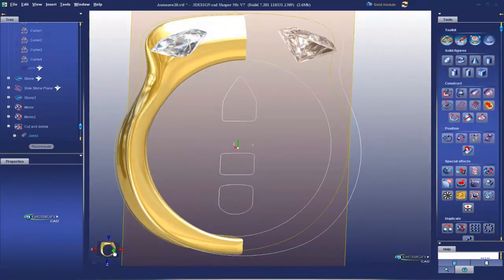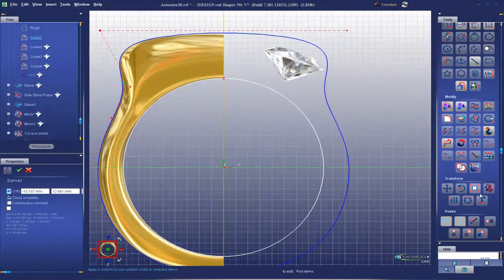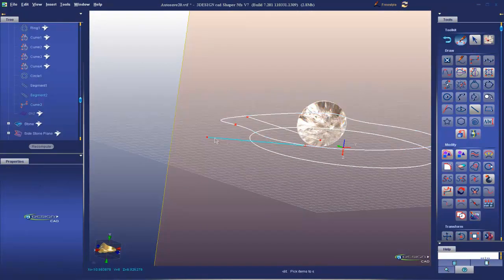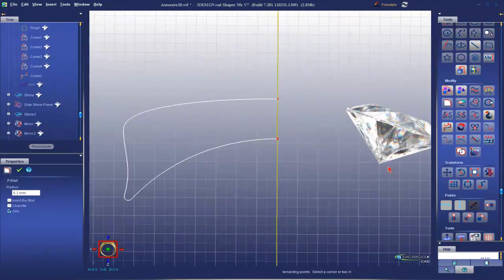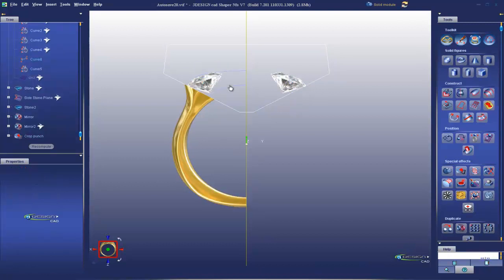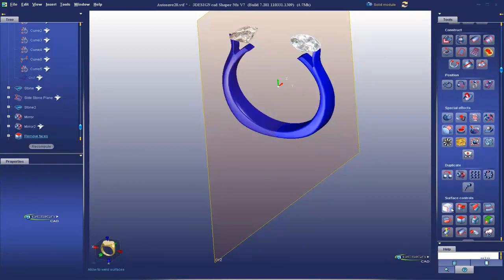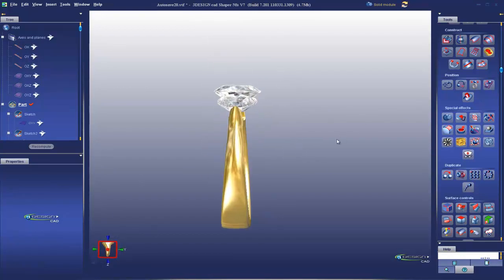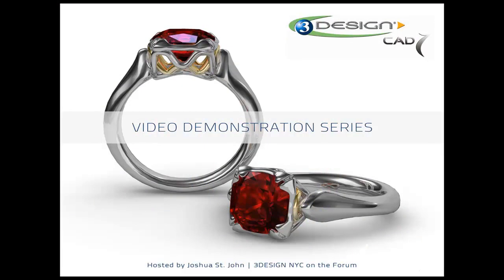Sweep 123 (Part 3) - 3DESIGN Jewelry CAD 7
This demonstration takes an in-depth look at 3DESIGN Jewelry CAD 7's Curve Sweeping Tool.  It is a 3 part demonstration, showing 1 Path, 2 Path, and 3 Path Sweeps.  Please post your comments and questions on the 3DESIGNer's forum!